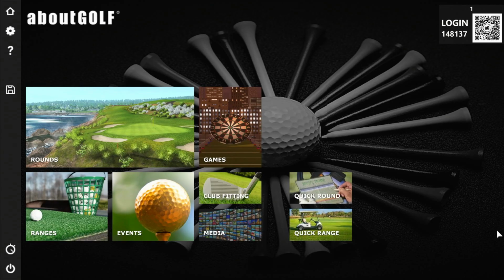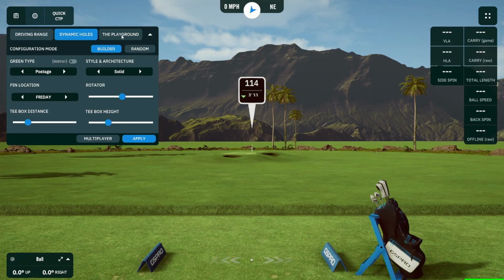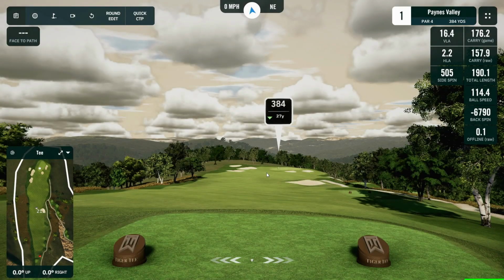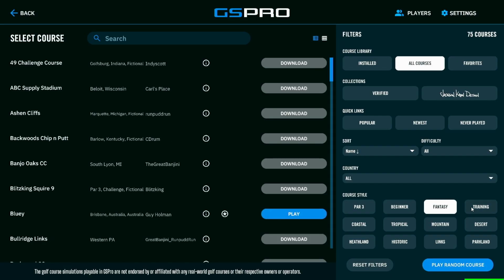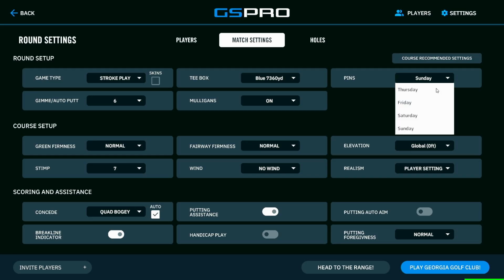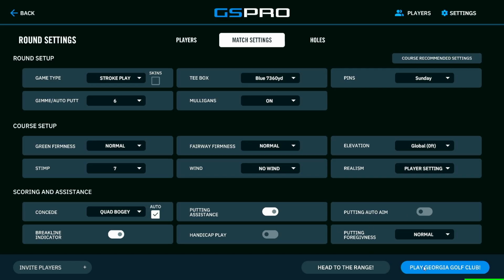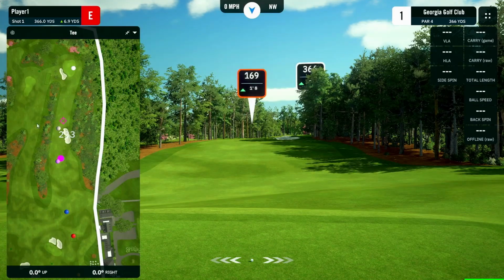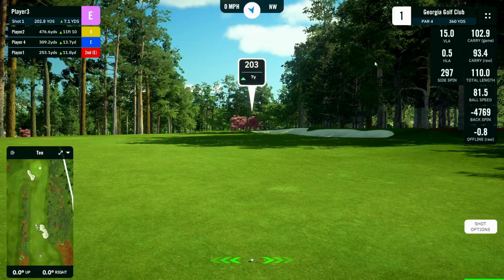GS Pro Basics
Some useful tips and tricks to get familiar with GS Pro Software now available at Go Low Indoor Golf

0:00 Open GS Pro through Aboutgolf
1:02 Practice Range
1:12 Detecting a ball in the hitting zone
2:11 Adjusting range settings
4:05 Move ball for custom practice
4:54 Closest to the pin contest
6:38 On Course Practice
9:48 Add Players
10:22 Selecting course
11:50 Round Set up Settings
19:07 Course specific range
20:22 Playing the course
21:33 Aiming
22:48 Penalty Areas and Out Of Bounds
23:57 Replay of previous shot
24:18 Taking a drop
24:40 Taking a Mulligan
25:28 View scorecard, stats, settings
25:57 Putt mode (when off the green)